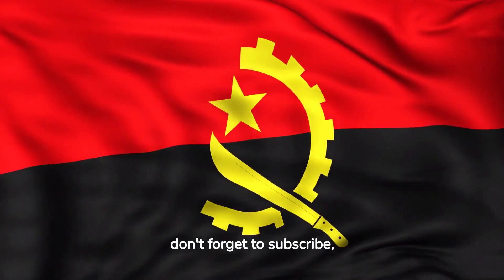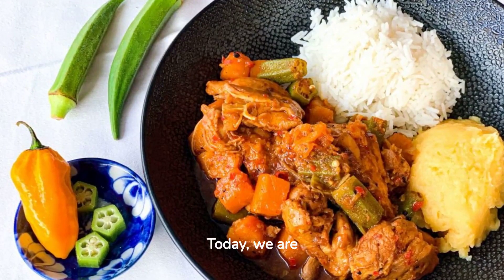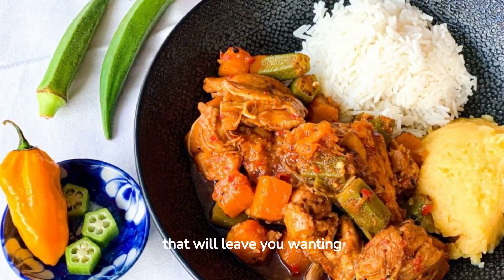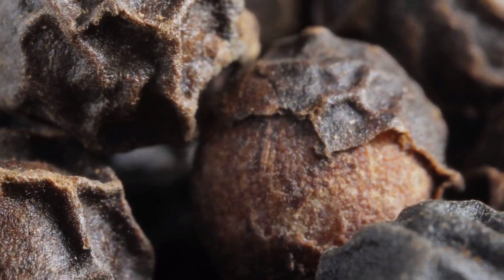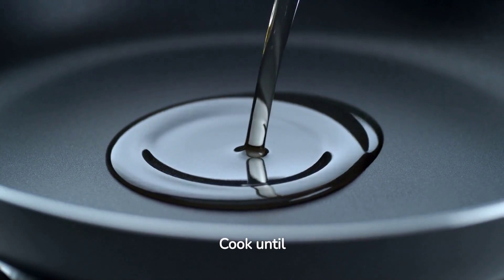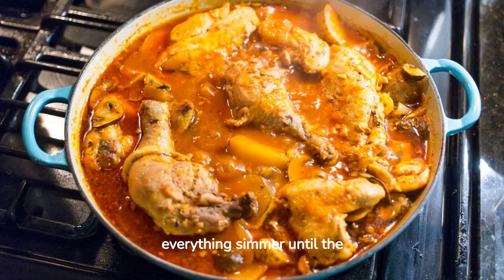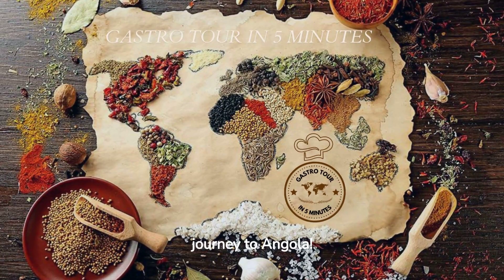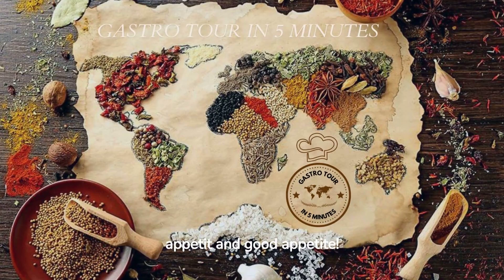How to Make Angolan Muamba de Gallina Step by Step: Traditional Delight on Gastro Tour in 5 Minutes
Join us on Gastro Tour in 5 Minutes as we guide you through the authentic recipe of Angolan Muamba de Gallina, an iconic dish that celebrates the flavors of Africa. Discover how to create this delicious blend of spices and flavors that captures the essence of Angolan cuisine. Follow our simple steps and immerse yourself in the rich culinary tradition of Angola.